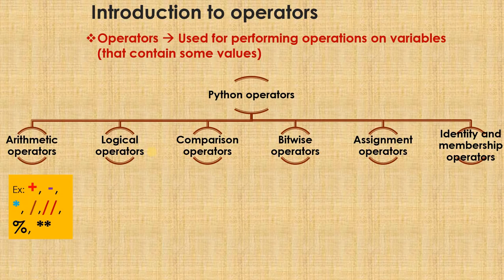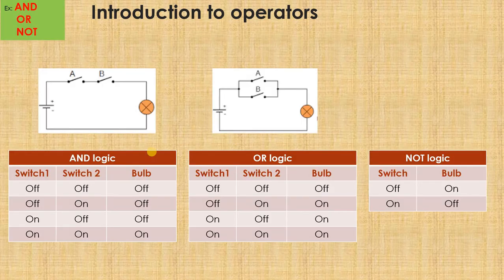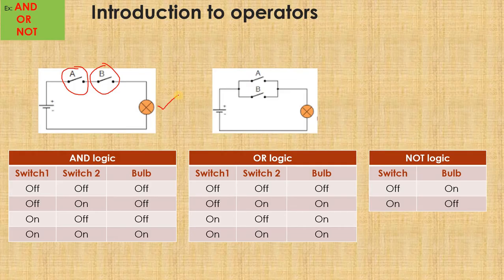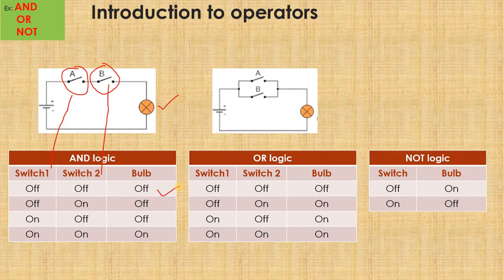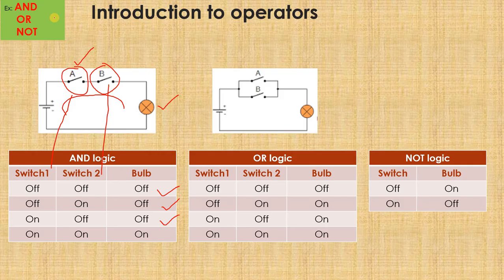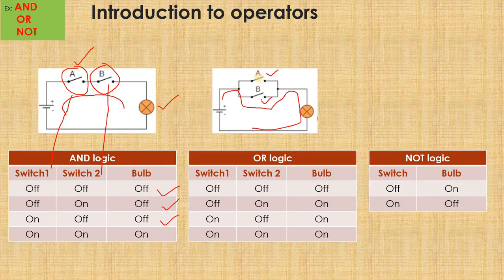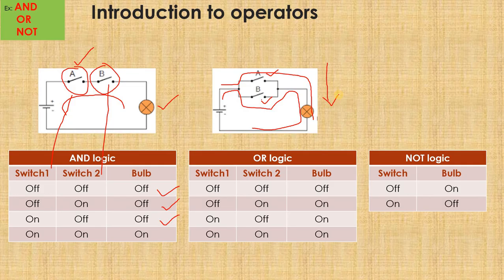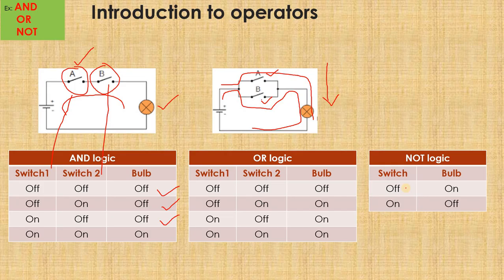18 Logical operators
This video introduces AND, OR and NOT logical operators